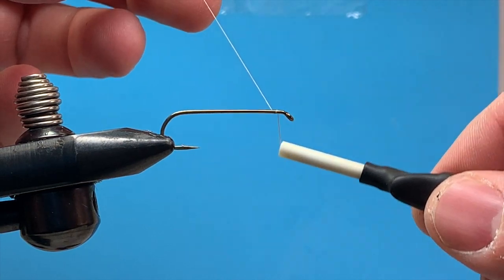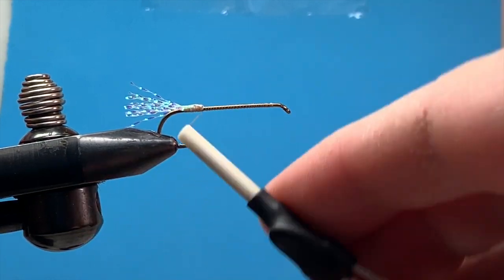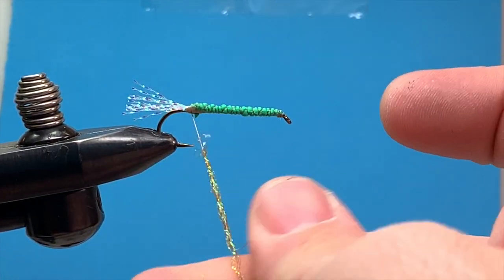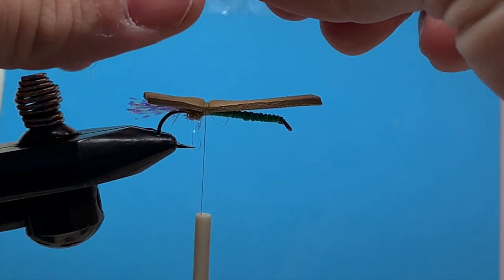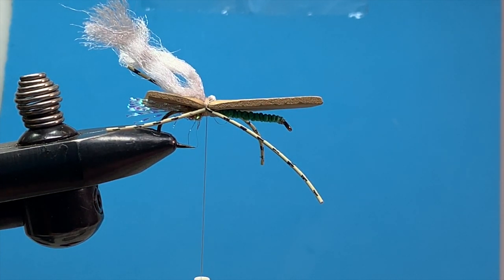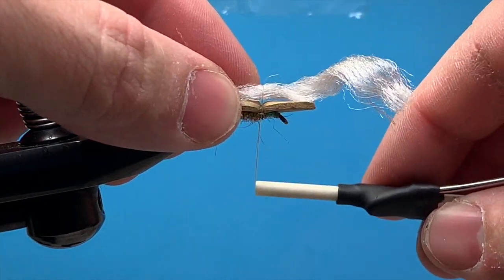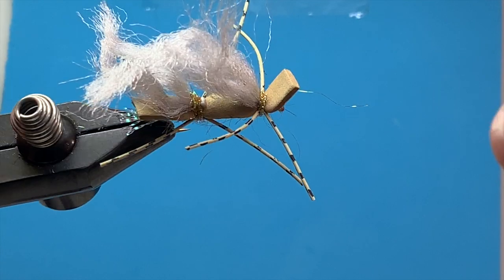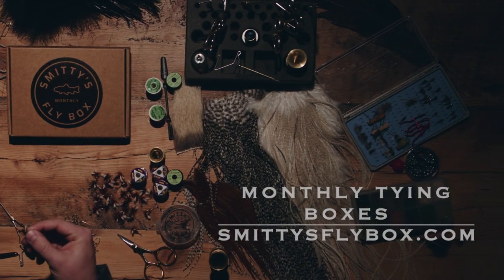Chubby Chernobyl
Step by step instruction on how to tie the Chubby Chernobyl. This fly is featured in the May 2019 intermediate Fly tying box.